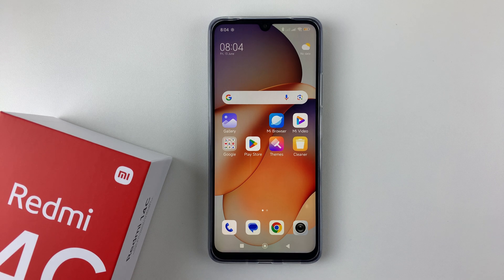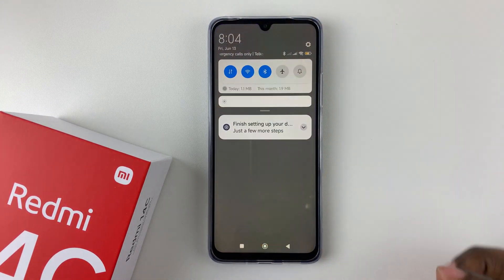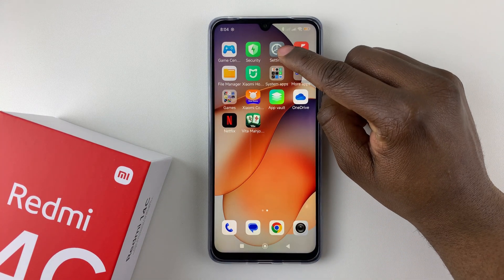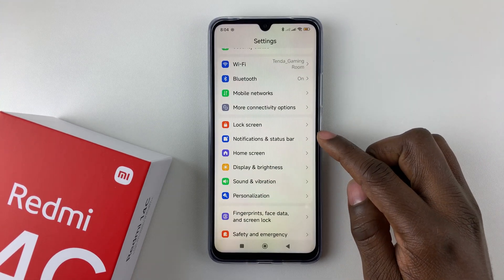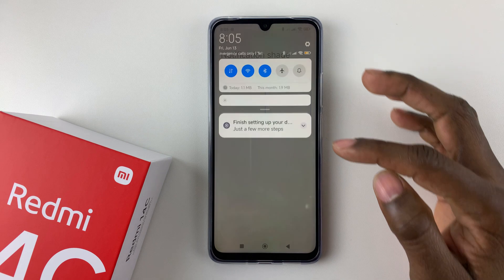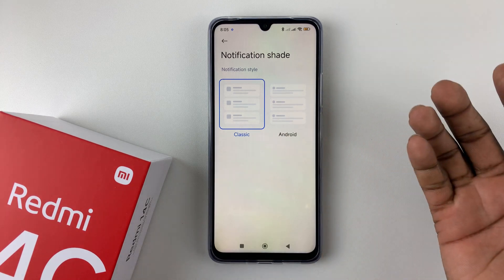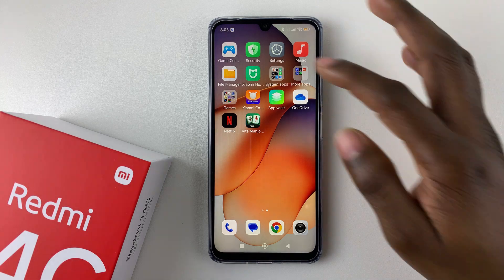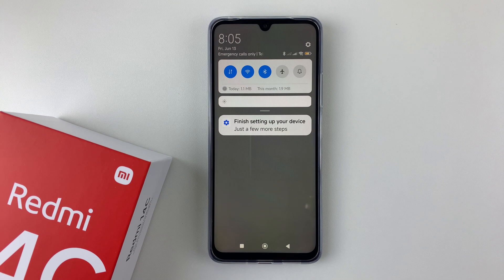How To Change Notification style On Redmi 14C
In this video, I’ll show you how to change the notification style on your Redmi 14C whether you prefer the classic MIUI look or a more Android-like format.

Launch settings
Select Notifications and status bar
Tap on notification style
Select your preferred notification style Exit the page for the changes to apply

Cell Phone Tripod Adapter